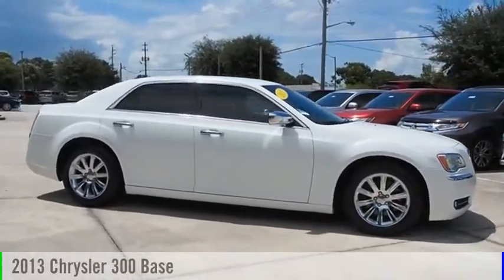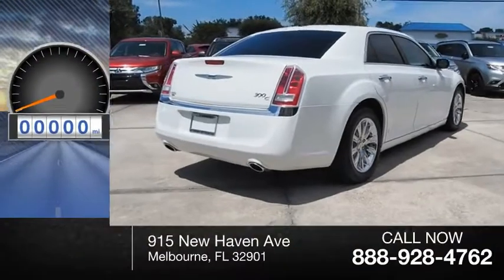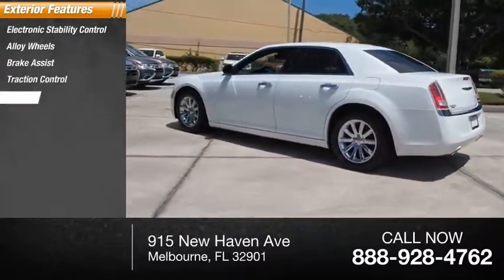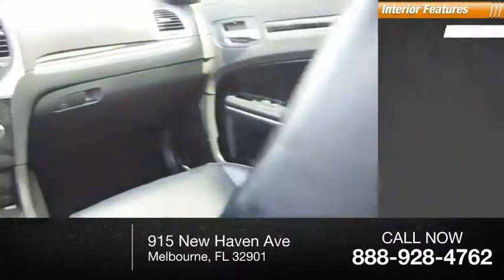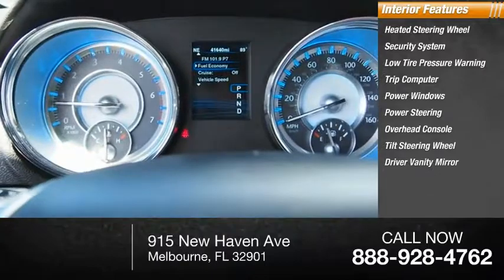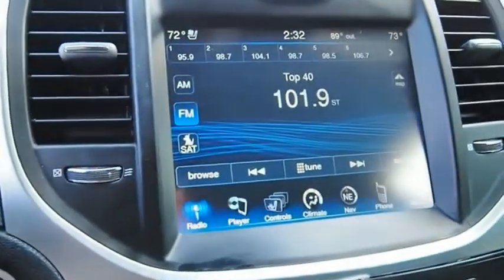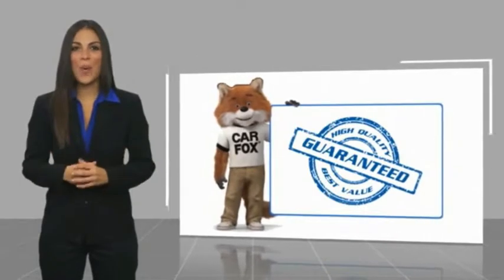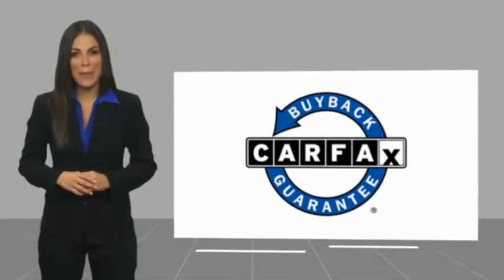2013 Chrysler 300 Melbourne FL H50021A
2013 Chrysler 300 Base

This 2013 Chrysler 300C in Bright White features: RWD Clean CARFAX. Recent Arrival! Odometer is 63249 miles below market average!brbrReviews:brbr * If you love the driving performance provided by a rear-drive sedan, yet you also need room for five people, great fuel economy and a sophisticated set of electronic information and entertainment systems, the 2013 Chrysler 300 should prove most satisfying. Source: KBB.combrbrAwards:br * Wards 10 Best Engines * 2013 KBB.com Brand Image AwardsbrbrVisit our virtual showroom 24/7 @